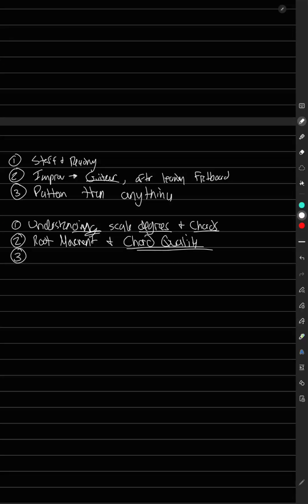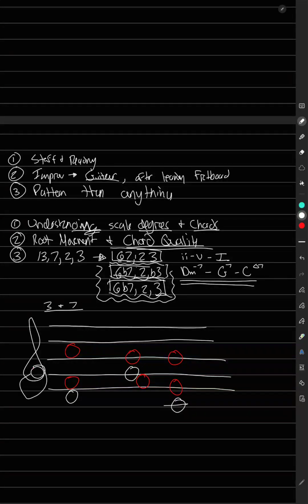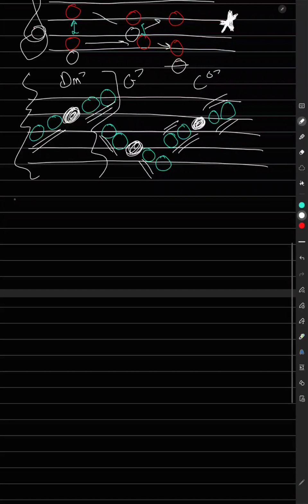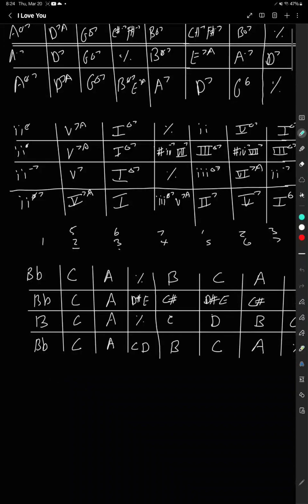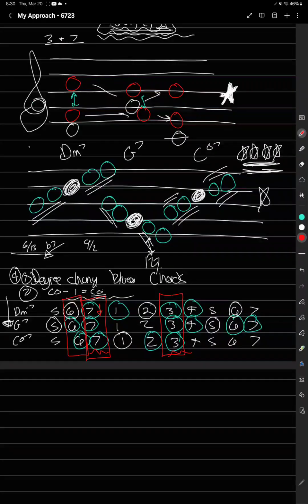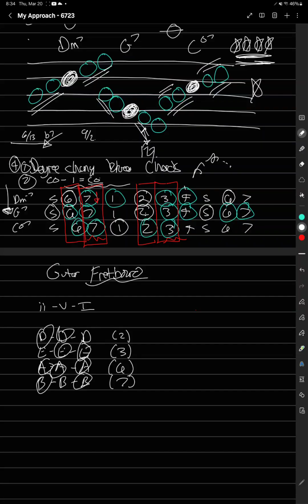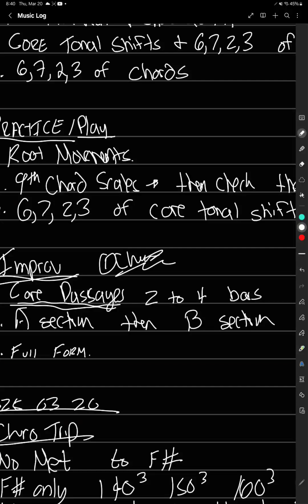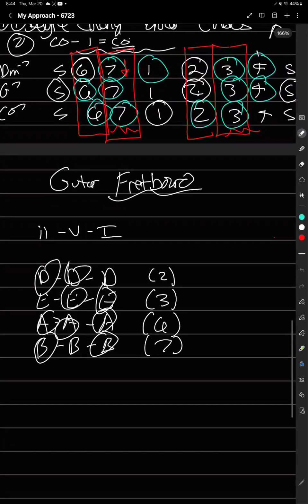Jazz Trumpet - New Method and Processing Changes